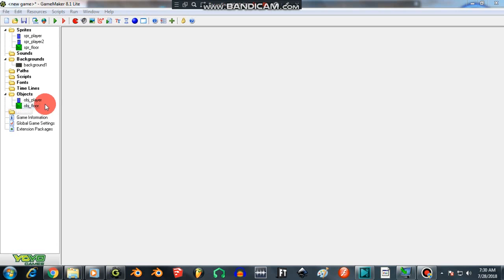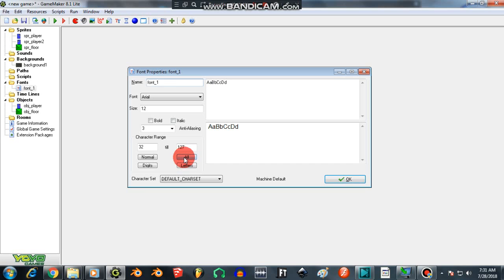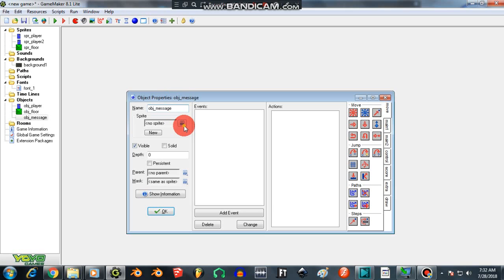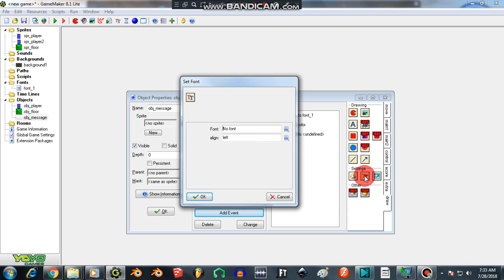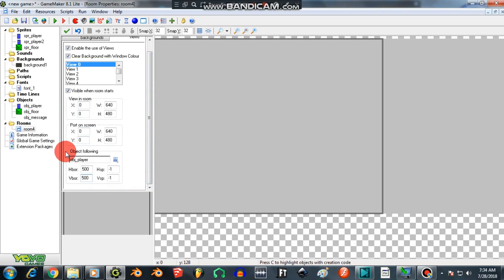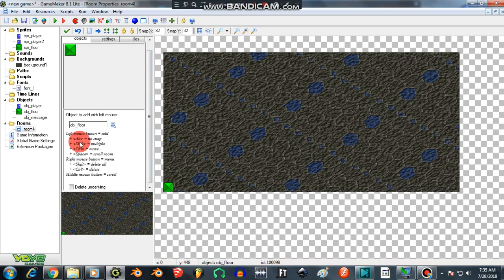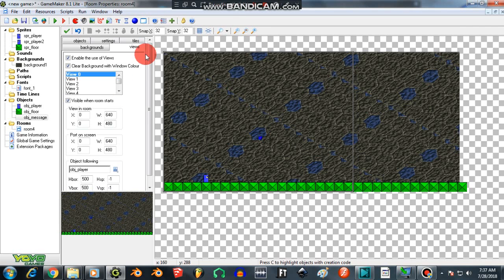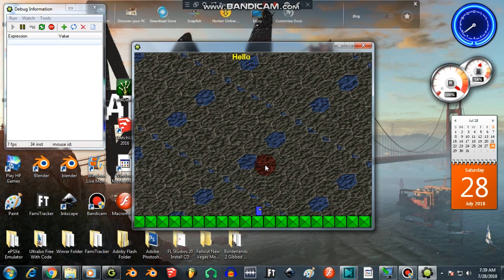GameMaker Tutorial Objects View of Rooms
Here is a update  Video on how to get you GameMaker Object Property to stay in view of rooms